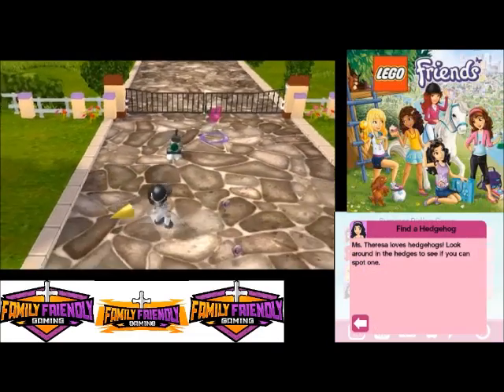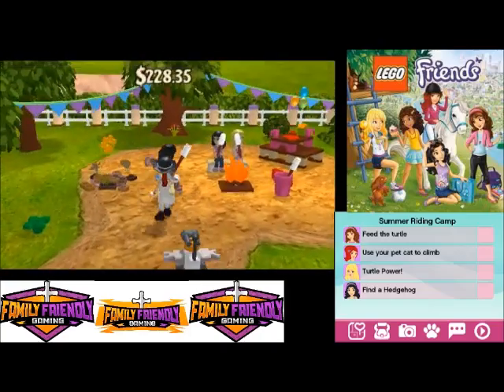Lego Friends 3DS Episode 16